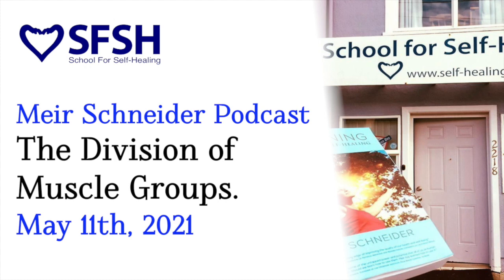The Division of Muscle Groups • Meir Schneider Podcast